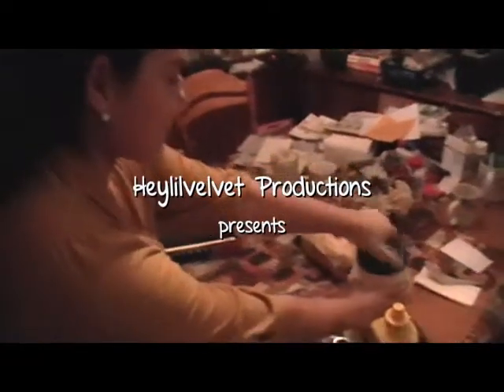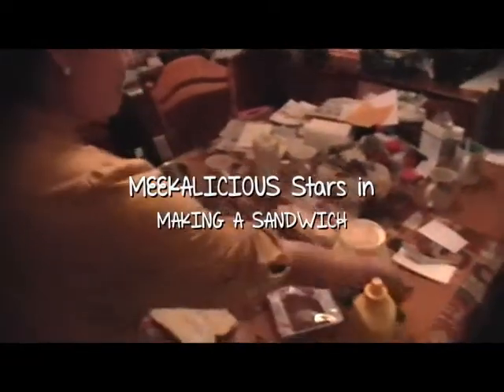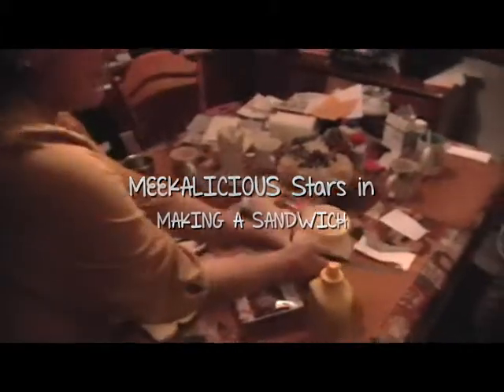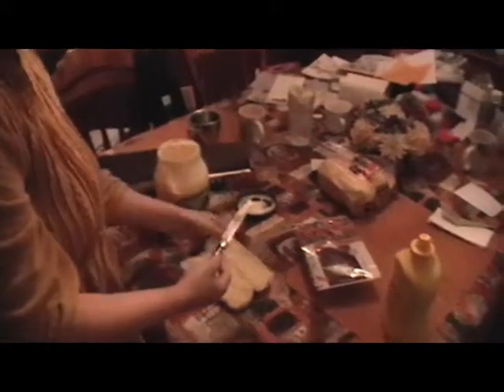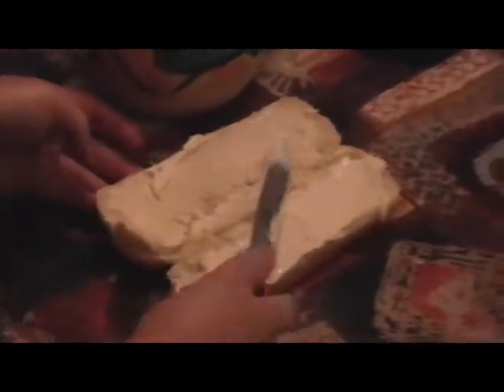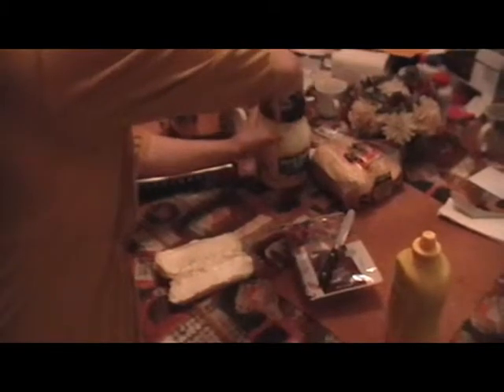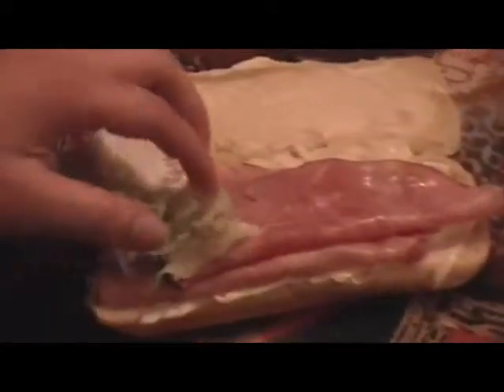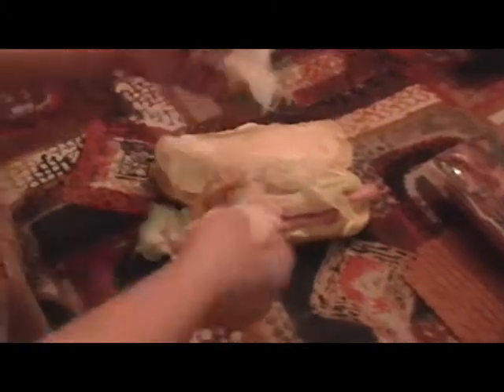HEALTHY SANDWICH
My dad recorded making a DELICIOUS SANDWICH!
KIDS, EAT LIKE THIS :D Its good and healthy for you! :)